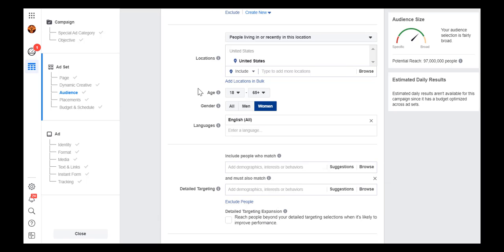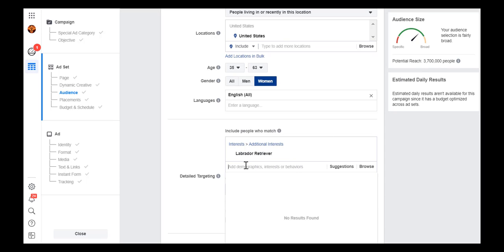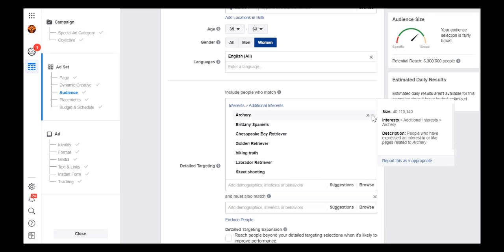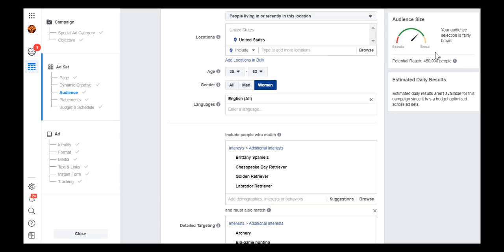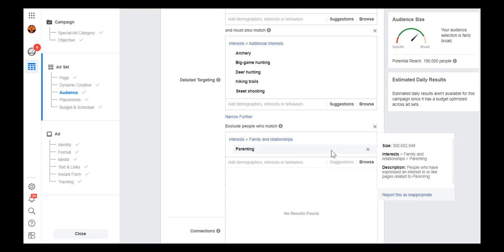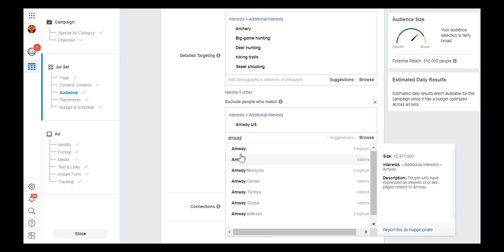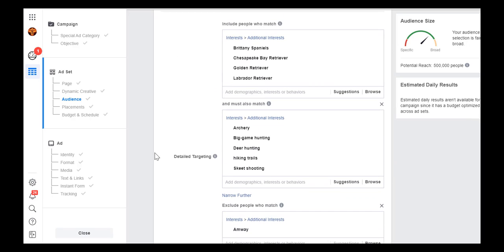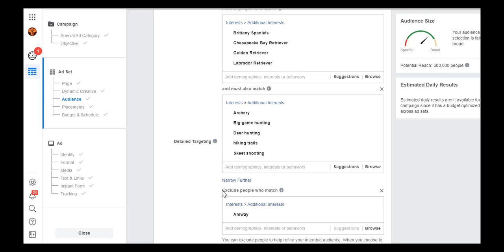Facebook Ad Targeting 102: Audience Size Potential Reach Detailed Targeting Exclusions / Inclusions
Targeting deeper in this video, be sure to see other videos in this playlist! There are many mistakes that people make like making audiences too big trying to catch everyone in every marketing. One of the most confusing yet powerful ways to target is in the Detailed Targeting area.

What should you test first - Age? Gender? Country? Know which metrics and selections to use for the Detailed Targeting in Facebook.

How Detailed Targeting works can be confusing. What does INCLUDE, EXCLUDE, and NARROW mean?  You'll learn in this training how those work and how to layer the audiences correctly & avoiding mistakes.

Be sure to click on the BELL to get notified when we upload new training for you!

Facebook Ad Targeting 101: Audience Size Potential Reach for Network Marketing
Title of vid URL 2
Title of vid URL 3